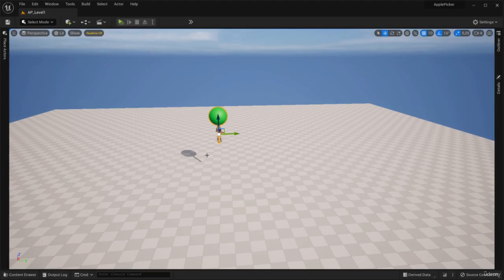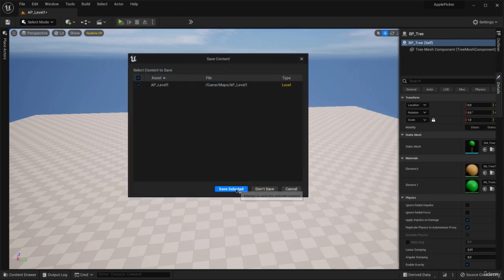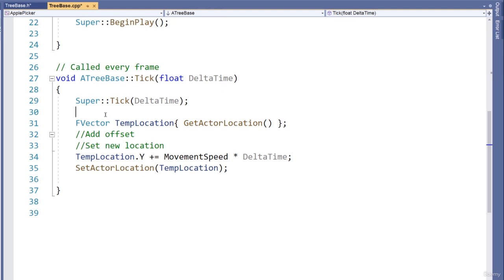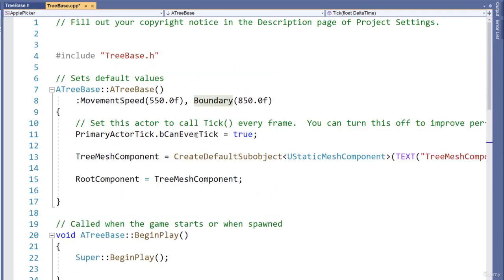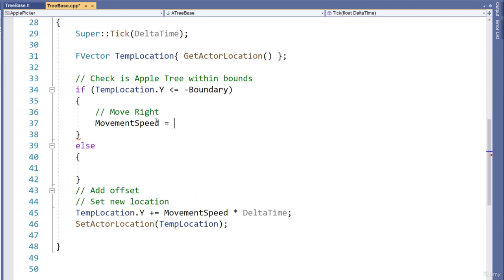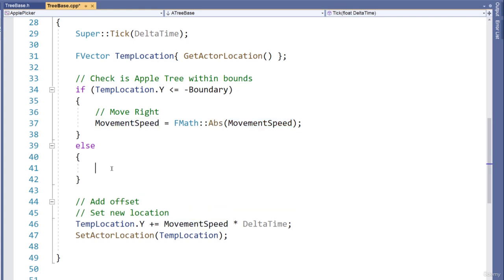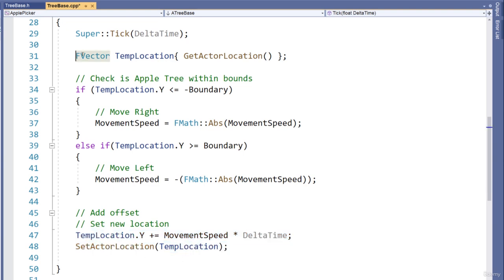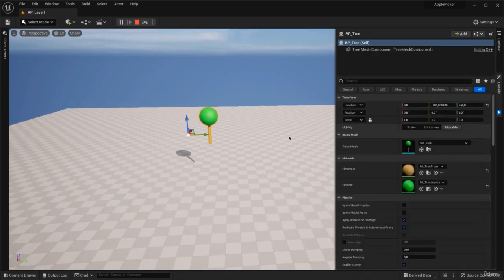5 Defining Movement Boundaries for the Apple Tree